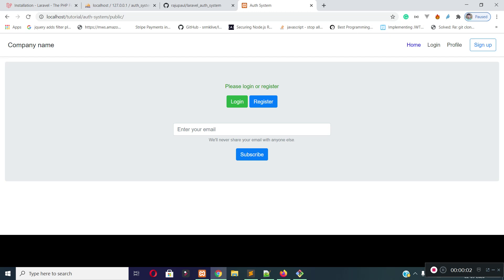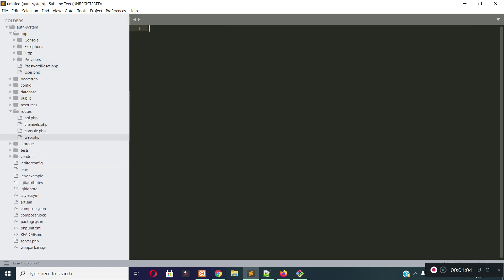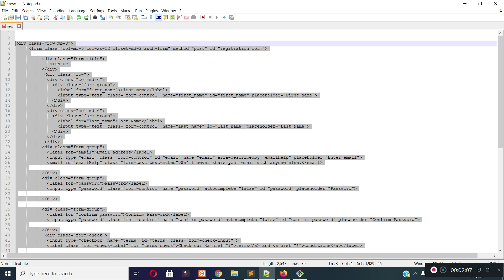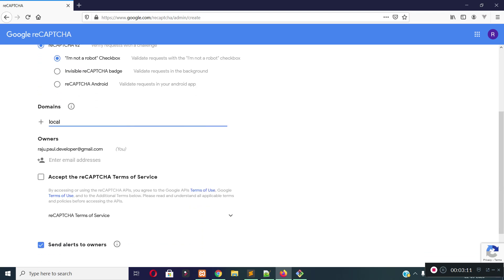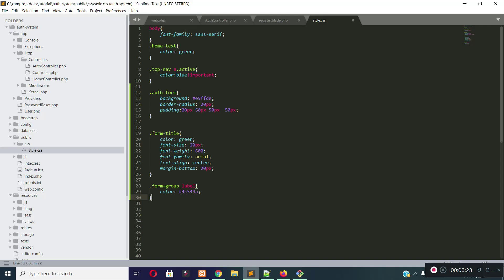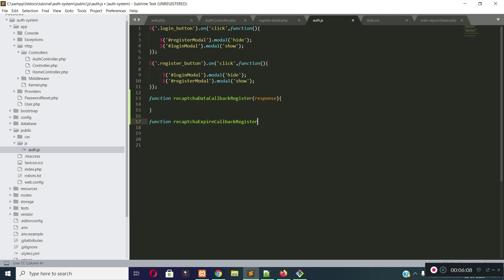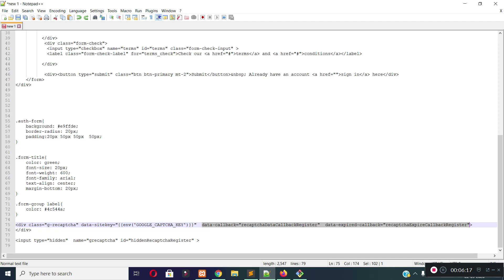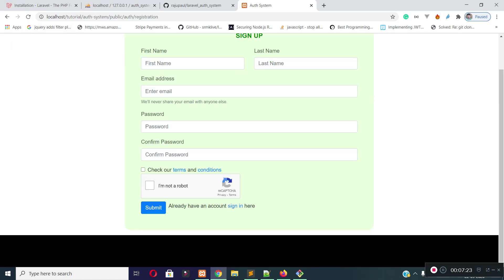03 - Registration form design with Google Re-captcha in LARAVEL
How to design registration form with google recaptcha